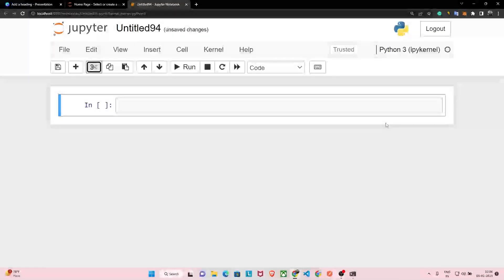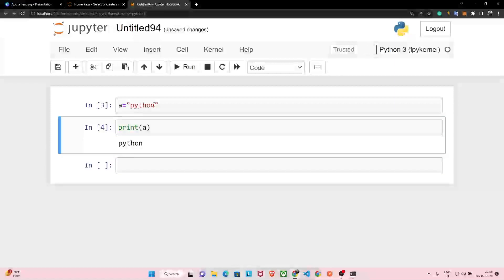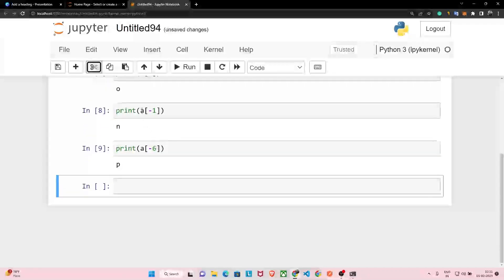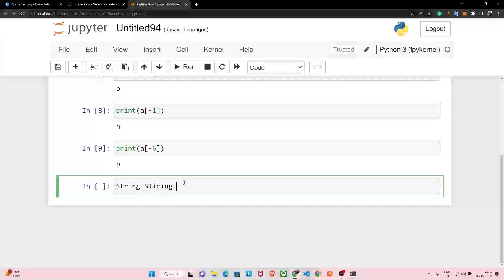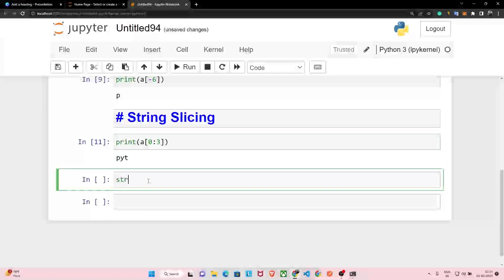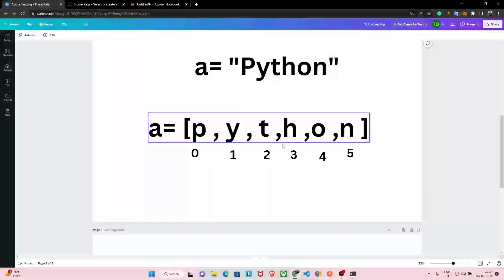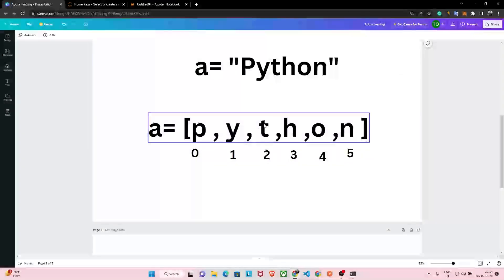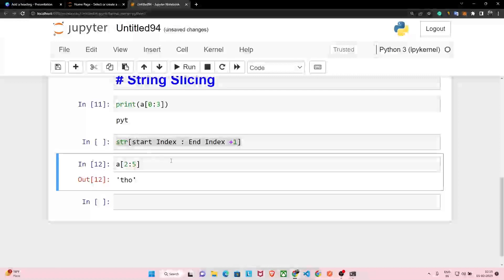Tutorial - Strings in Python Programming 💻 Part - 1